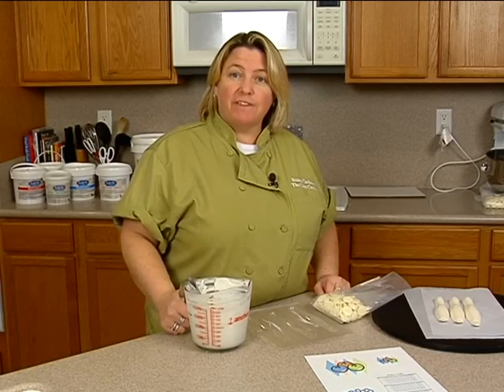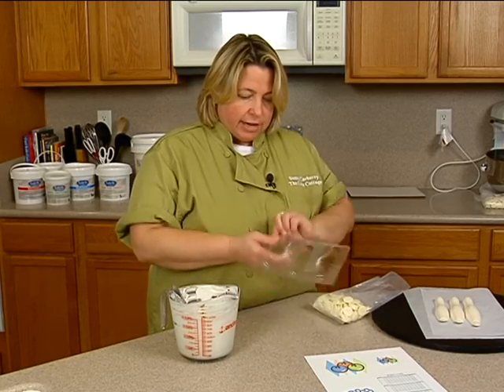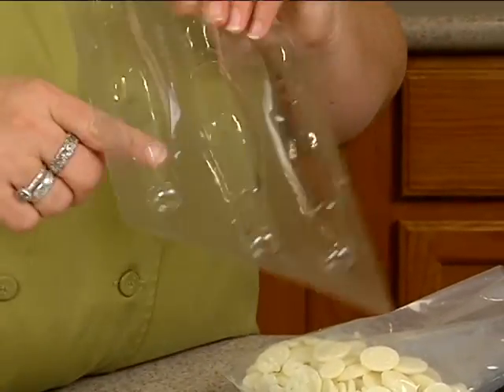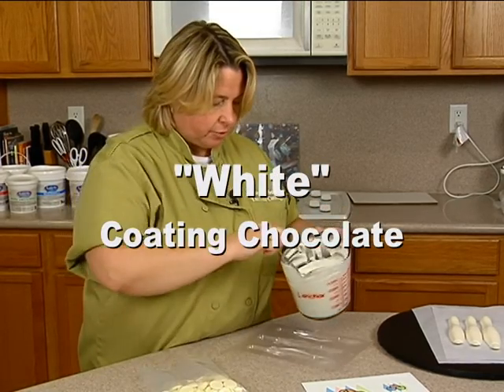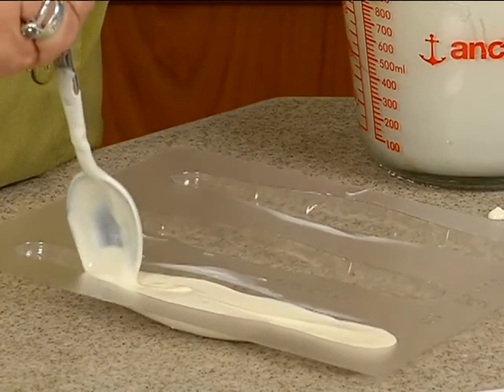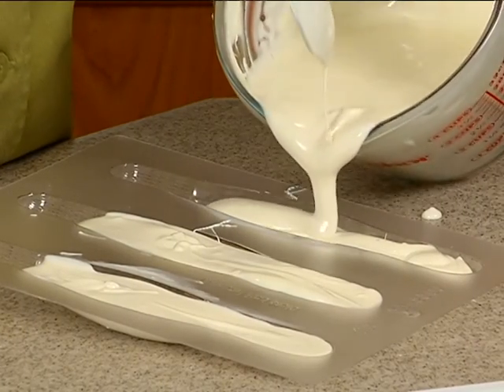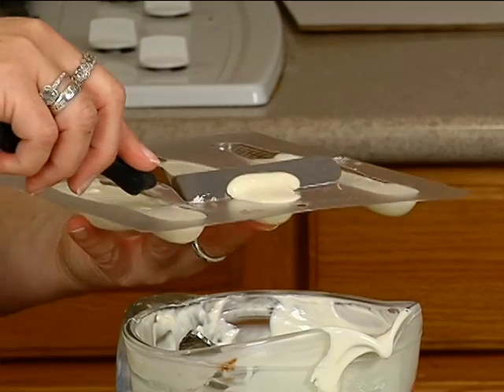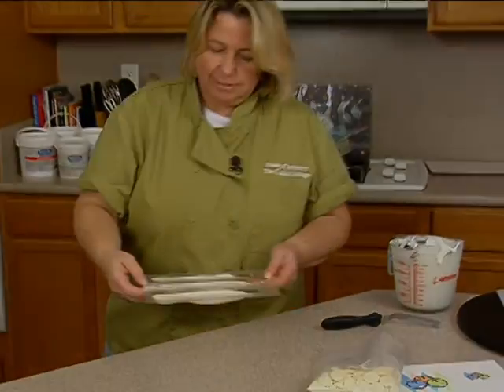Retro Bowling Ball & Bag Novelty Cake Decorating How To Video Tutorial Part 1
There are lots of occasions where a bowling ball and bag cake will fit perfectly. Celebrate a perfect game, a bowling enthusiasts birthday, or the season's winning team!
Ultimate Cake-Off Winner Susan Carberry shows you easily how to get the exact results you want with this cake, and how to wow anyone who sees it.
A little carving, some candy molds, and as Susan would say, "Voila!"
You'll learn cake stacking, cake carving and covering, as well as chocolate molding and the use of edible images.
Change up the colors to suit any age or gender - Surprise everyone with this detailed cake - it's a guaranteed strike!
This is a sixteen part video course. This video is Part 1 of 16.

To make this project as shown, you will need the following tools and ingredients:

-white chocolate disks
-bowling in candy mold.
-edible images
-round 16" cake board covered in black contact paper
-2-5" round cakes
-3-1/4 sheet cakes stacked and filled
-cake card circle 6", 1/4 sheet cake card
-serrated knife
-buttercream
-acetate
-dowels
-skewers
-pvc cutters
-sharpener
-hammer
-ruler
-pizza cutter
-bench scraper
-shortening
-cornstarch pouch
-ball tool
sharp knife
-scissors
-water and brushes
-stitching tool
-fondant in blue, pale green, black, pink, white, red